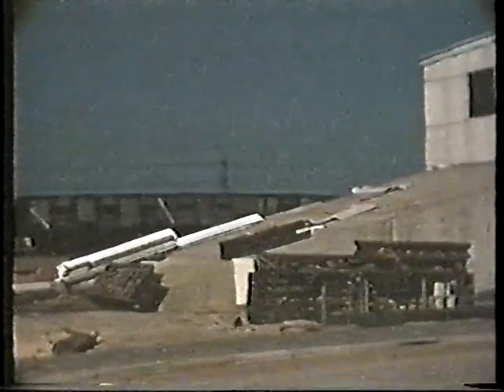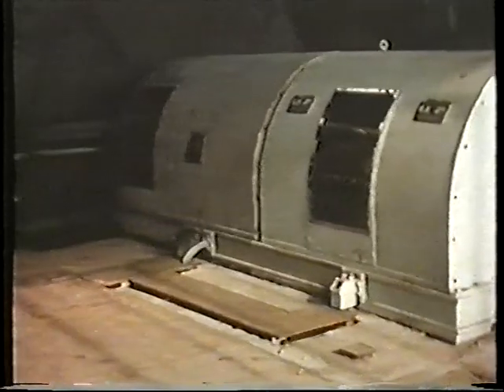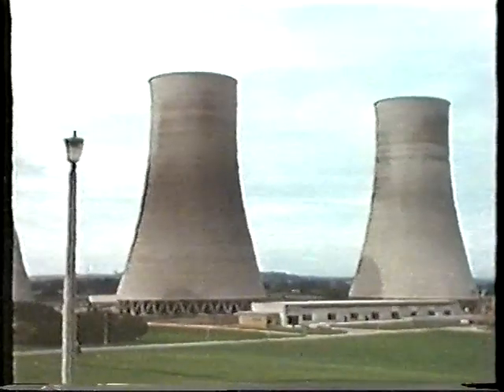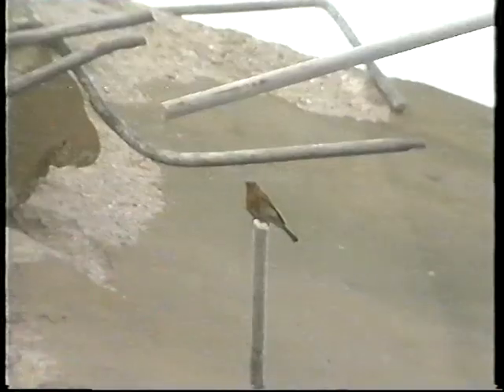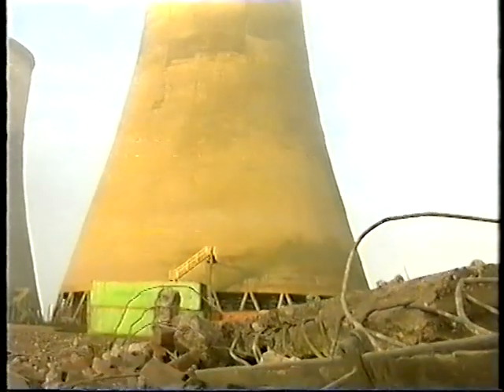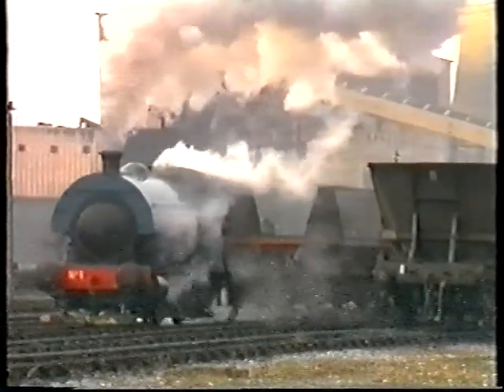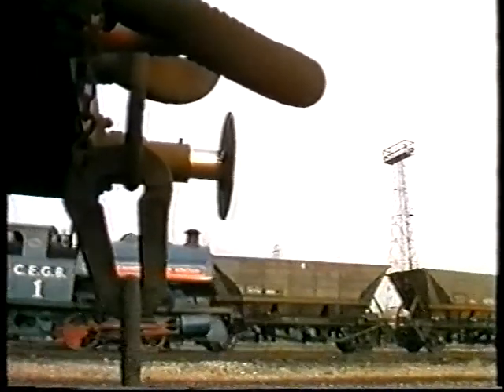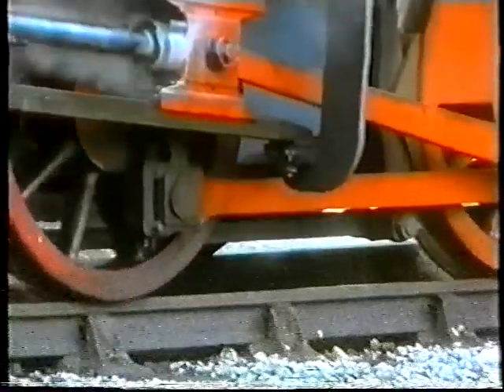Castle Donington power station Pt 3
Castle Donington power station under construction about 1950 Pt 3 Includes the blowing up of the cooling towers.